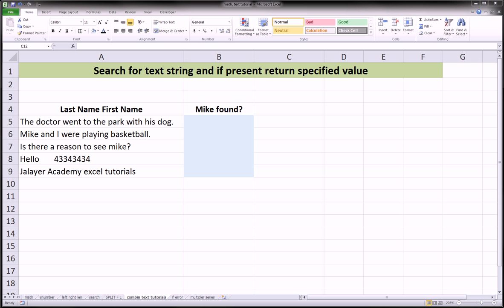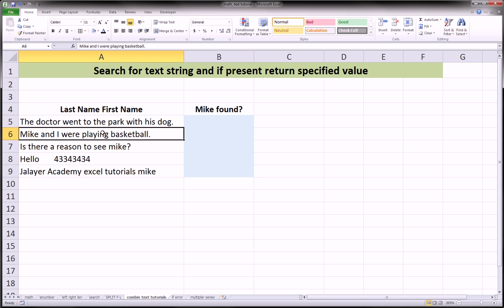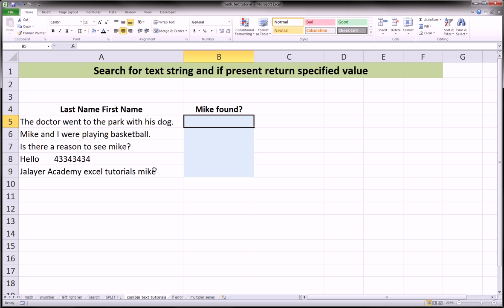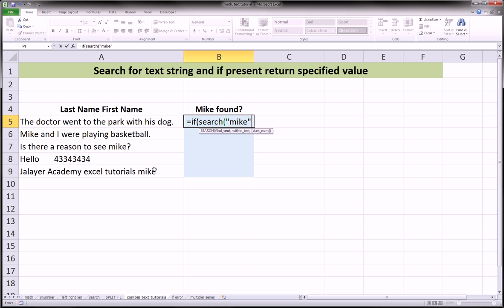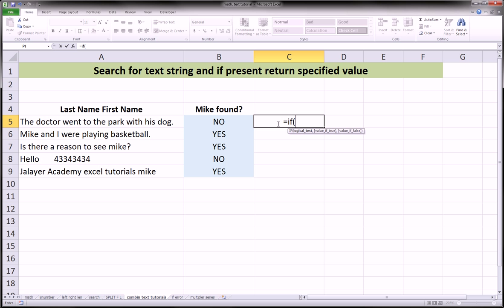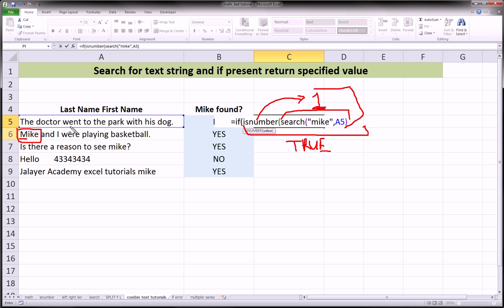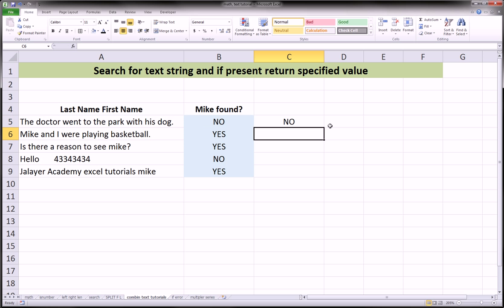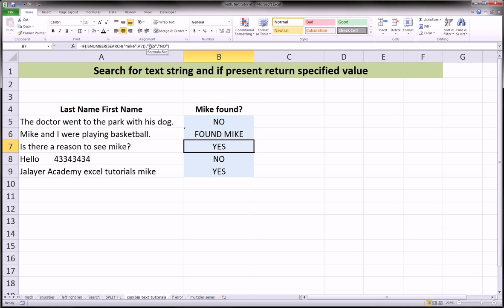Excel - Nested Text Functions (lesson #2)